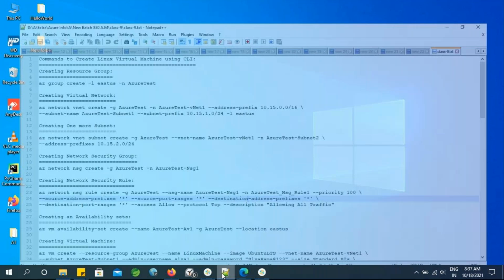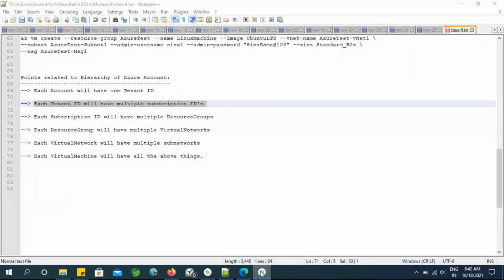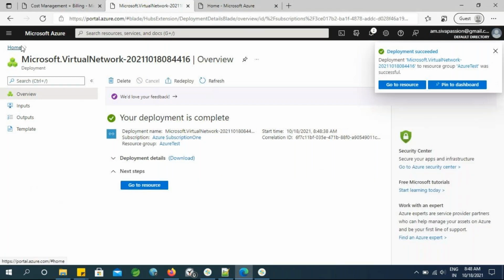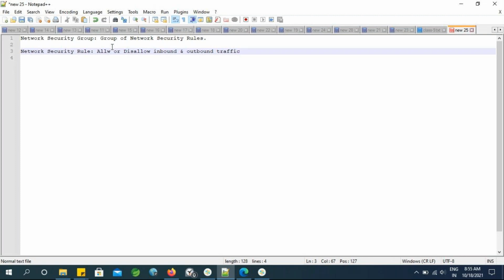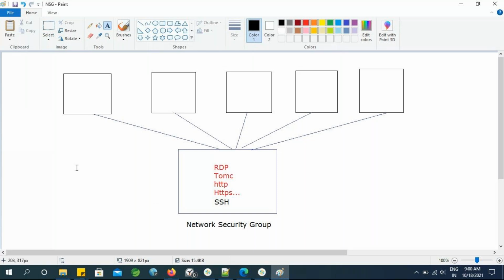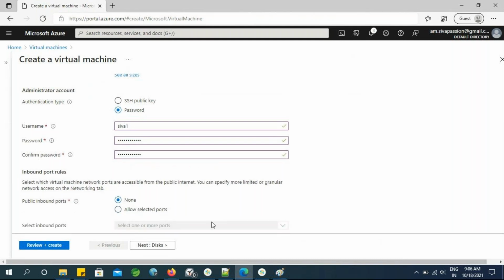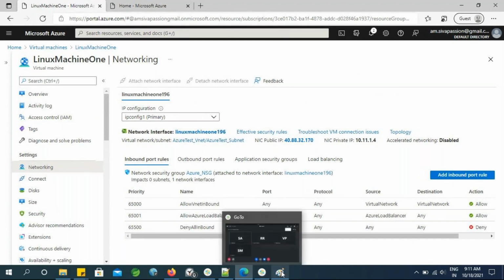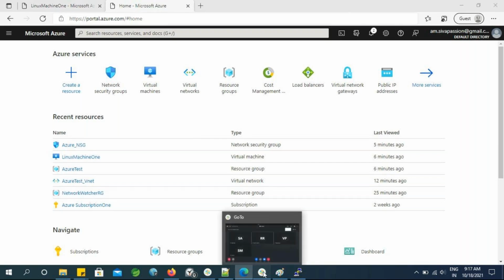Azure DevOps || class 10 NSG